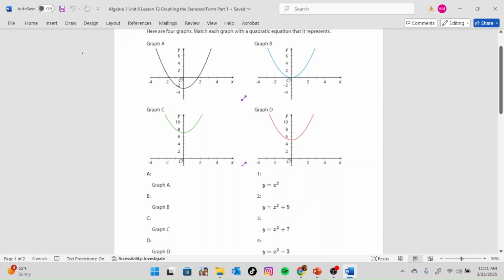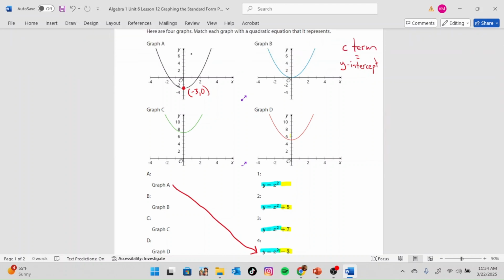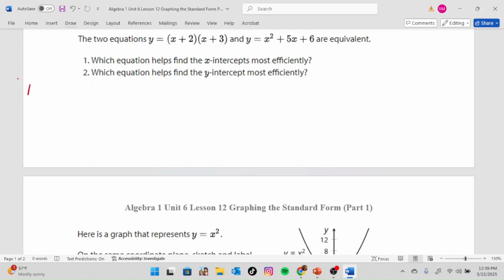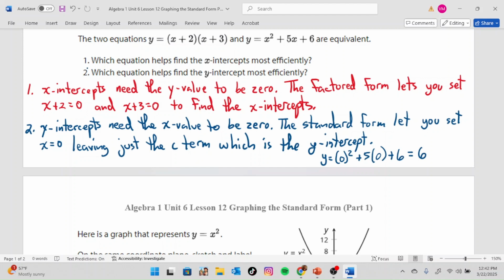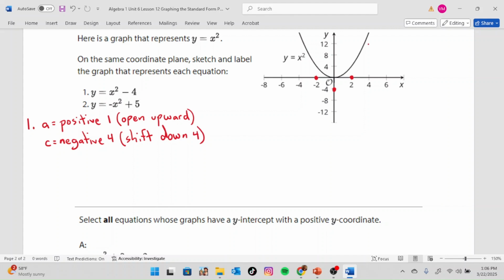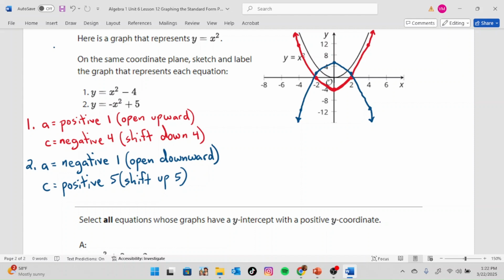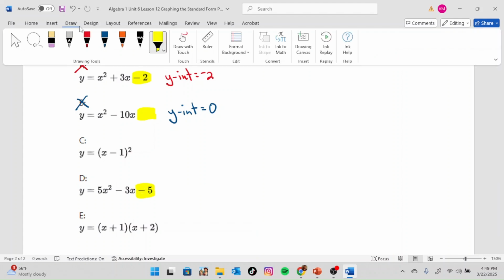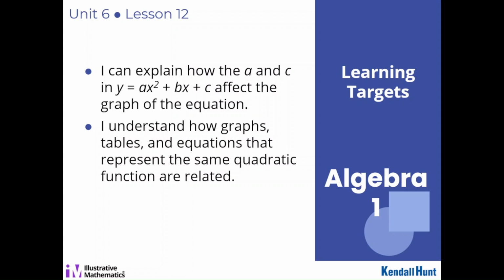Algebra 1 Unit 7 Lesson 12 Graphing the Standard Form Part 1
I can explain how the a and c in y=ax^2+bx+c affect the graph of the equation.
I understand how graphs, tables, and equations that represent the same quadratic function are related.